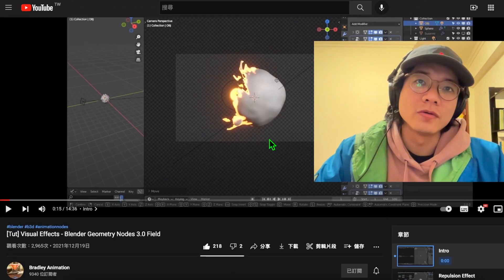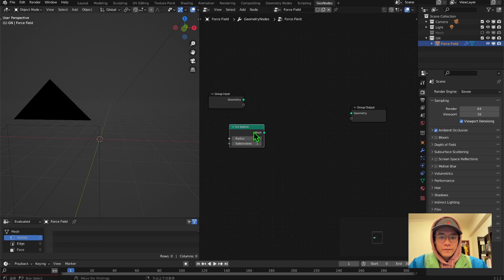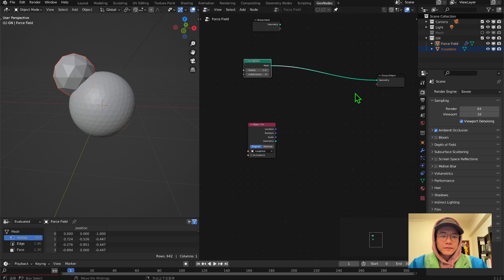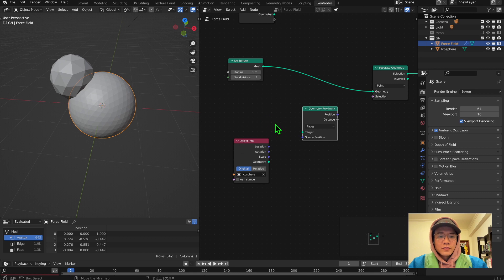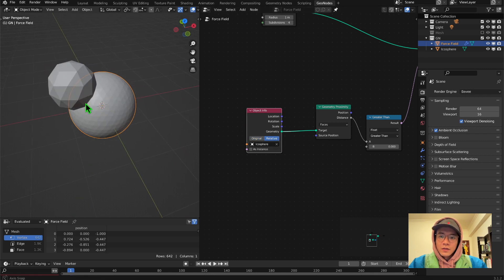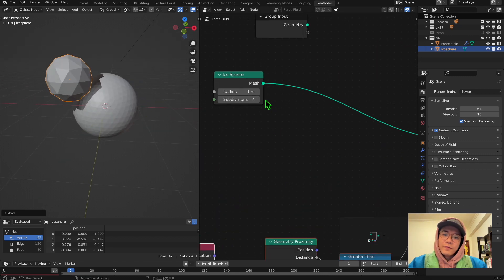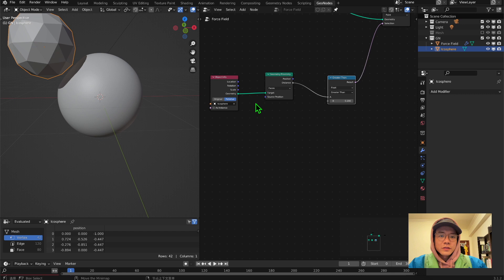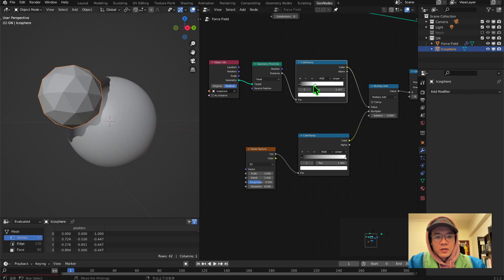🌪 Force Field 力場 / Blender Geometry Node Tutorial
00:00 Opening
01:45 Part-1
05:50 Part-2
11:30 Part-3
14:05 Part-4
16:50 Part-5